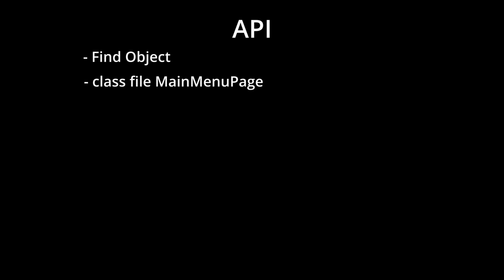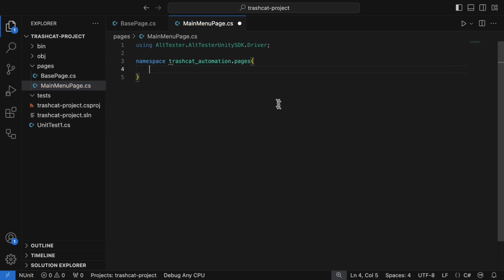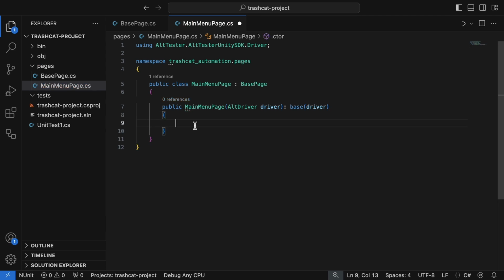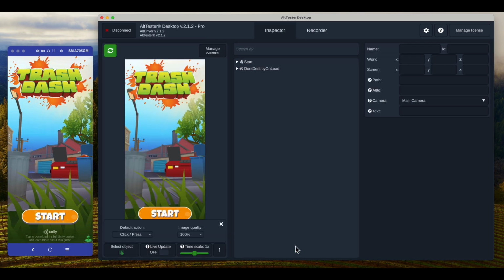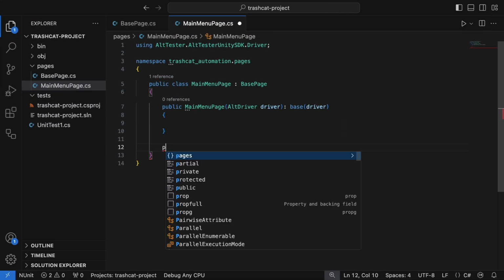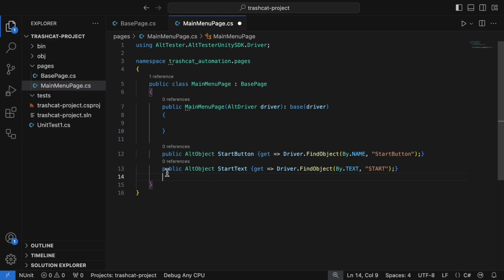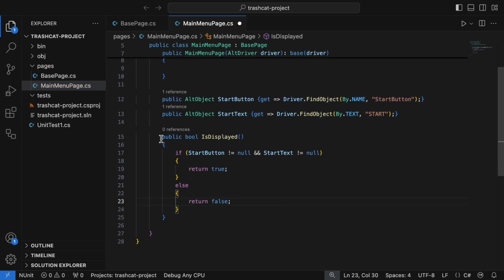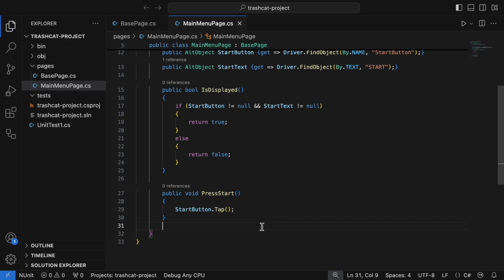API Find Object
Unity Games Automation Testing using AltTester. API - FindObject:
The FindObject method in AltTester is used to locate a specific GameObject within a Unity-based game. It searches for objects based on different criteria such as name, tag, component, or hierarchy path and returns an AltObject, which contains details about the found object.